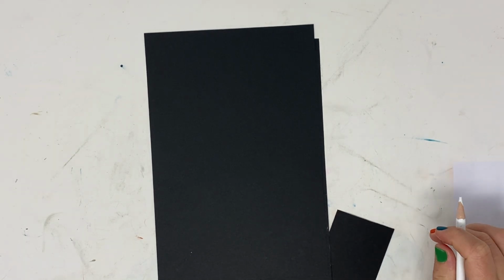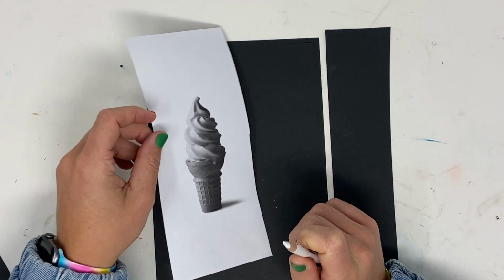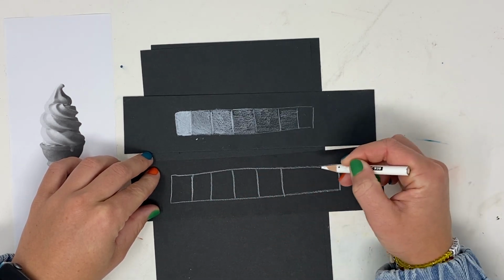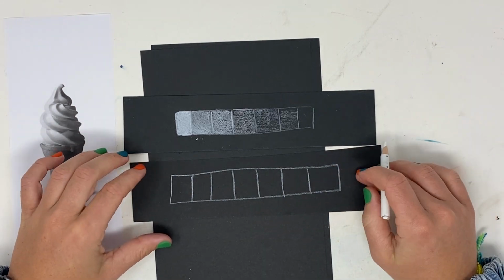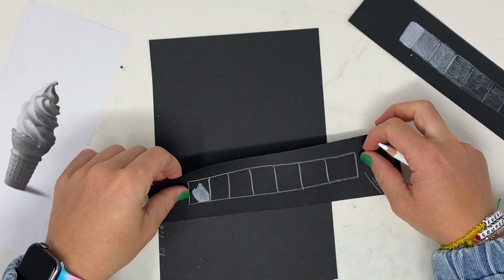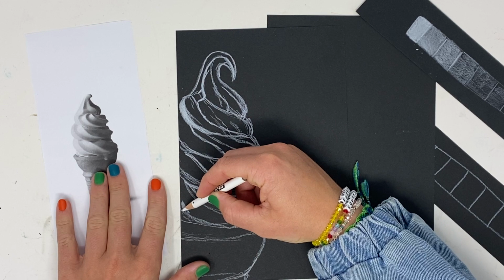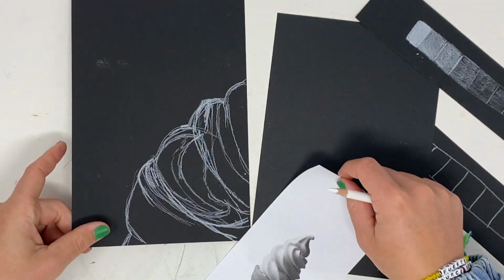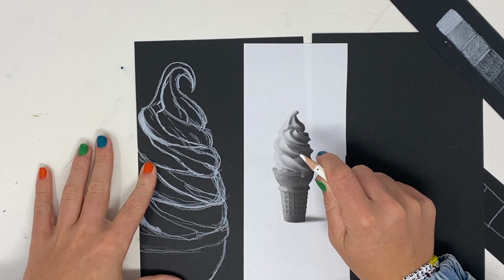Ice Cream Cone: White Colored Pencil Drawing